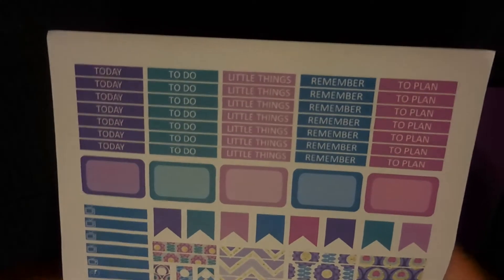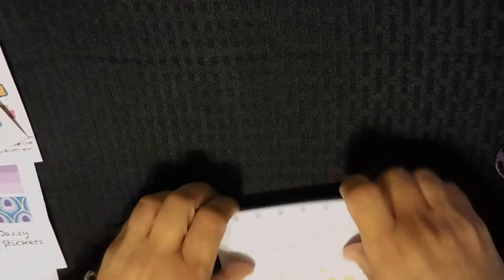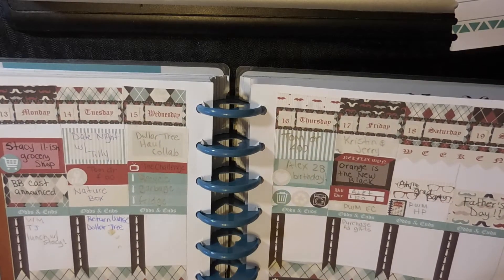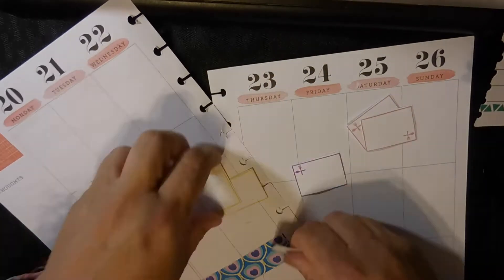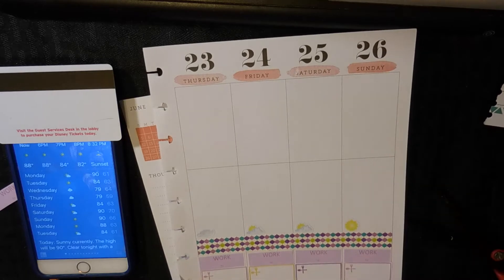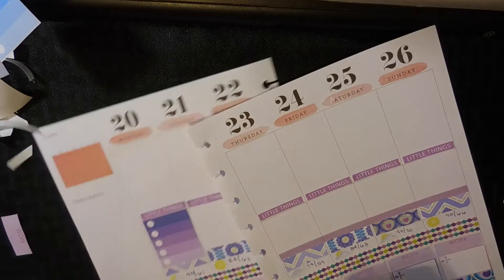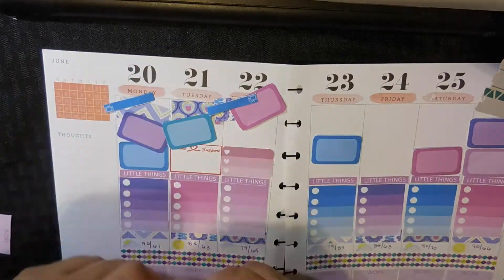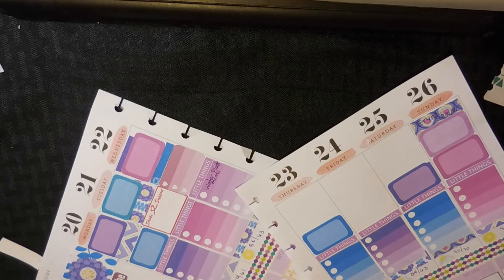Plan with Me ~ Happy Planner ~ Week of June 20